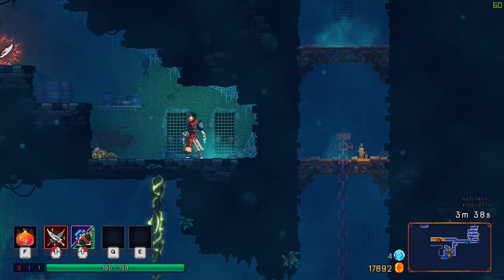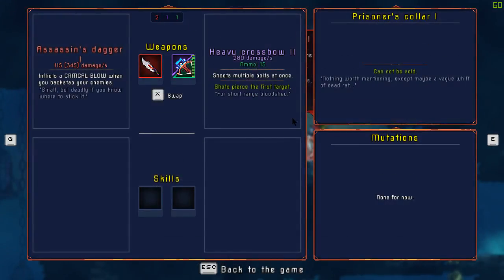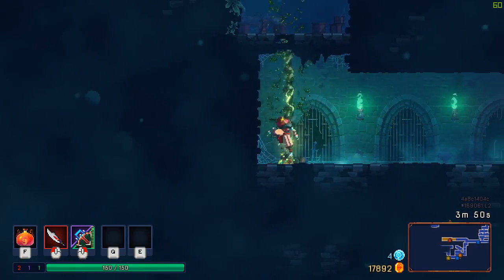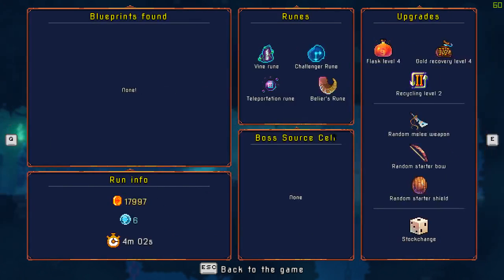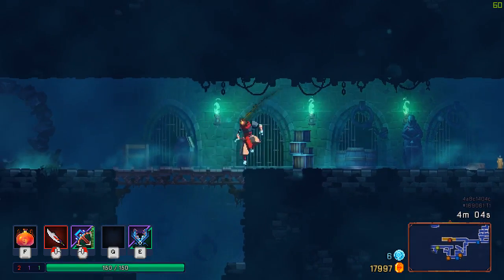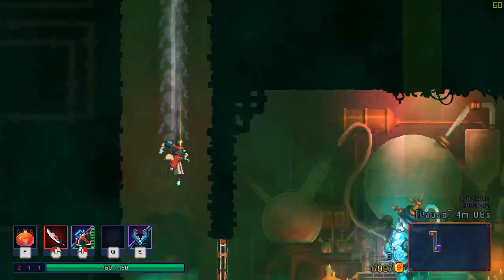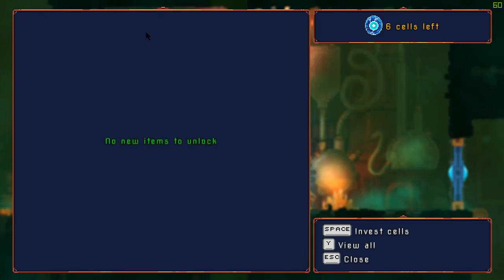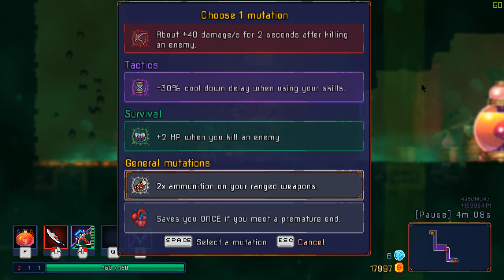Quick Dead Cells Video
Short intro to Dead cells. It is a great game, should buy